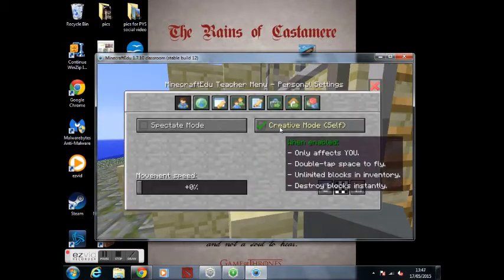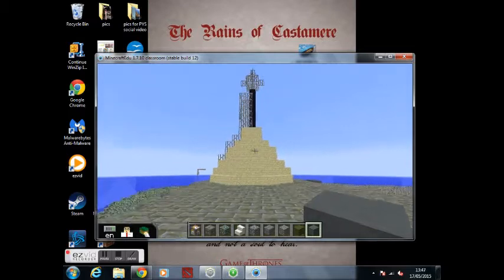Finished Eastern Arm of my Minecraft Plymouth Breakwater